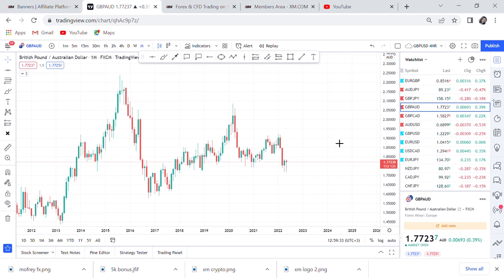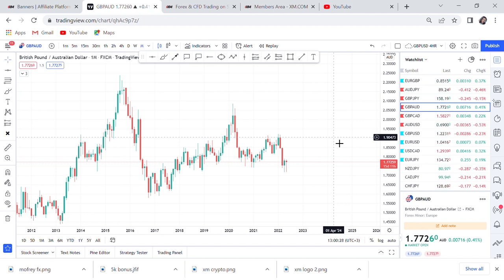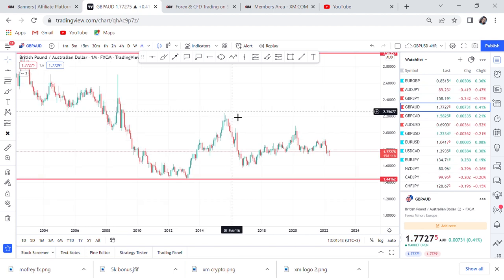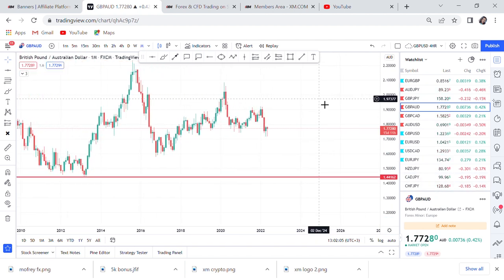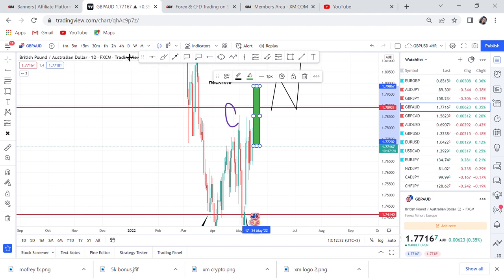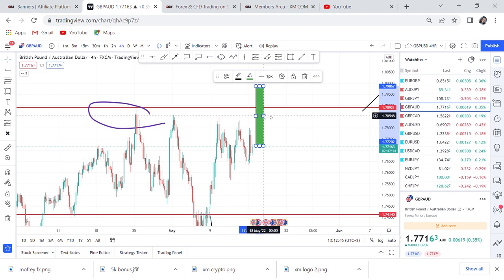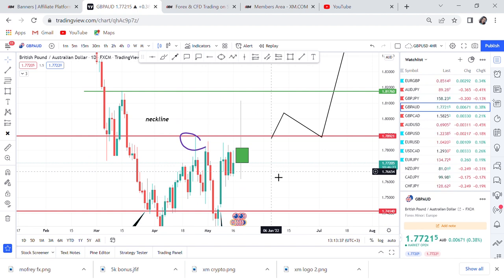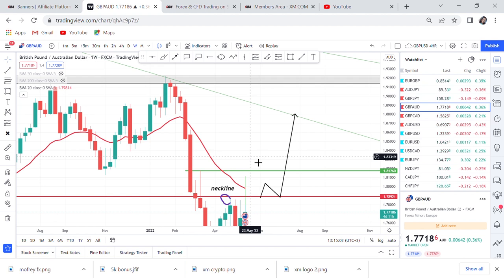HOW TO TRADE GBPAUD 1000 PIPS +